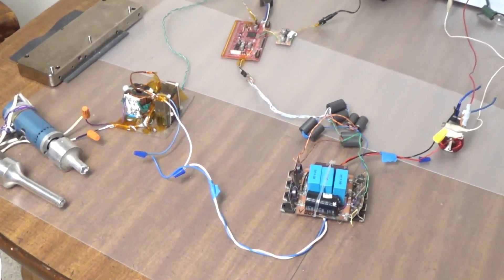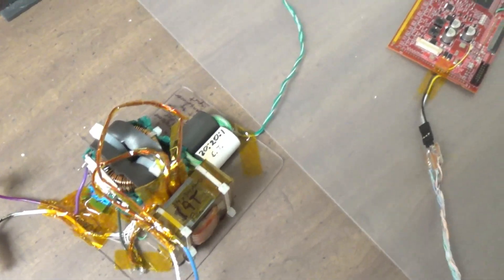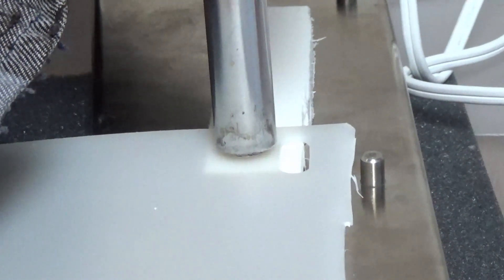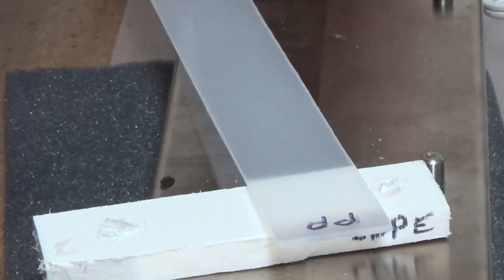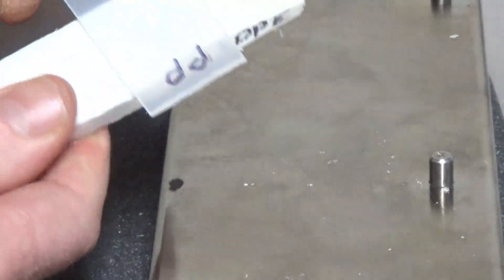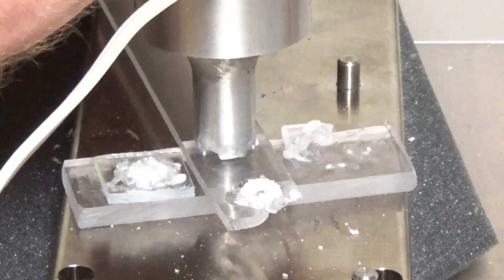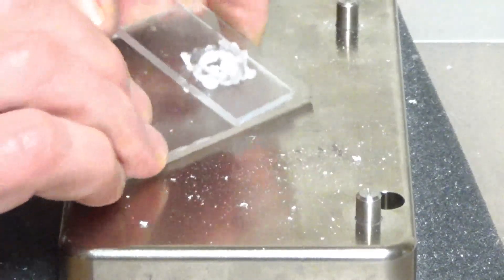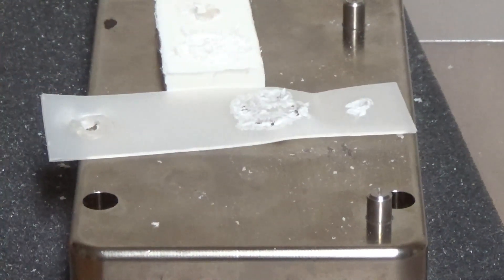Experimenting/playing with DIY Ultrasonic Plastic Welding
Purchased two used 40kHz ultrasonic plastic welding converters with horns and built electronics to drive them.  Fun playing around even though I don't really know much about plastic welding.  More information about electronics is at:
BTW, to clarify what I say near the end of the video:  The thick white plastic is definitely HDPE.  Purchased as a new sheet a few years ago.  The thin polyethylene that I weld to it might be a different plastic.  It's an inside binder flap from decades ago.  Burn test suggests polyethylene.